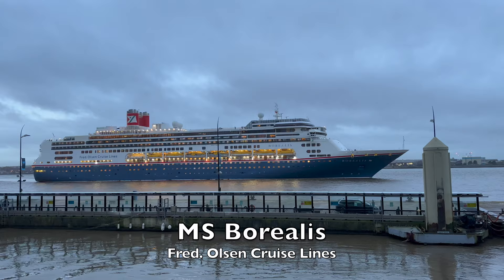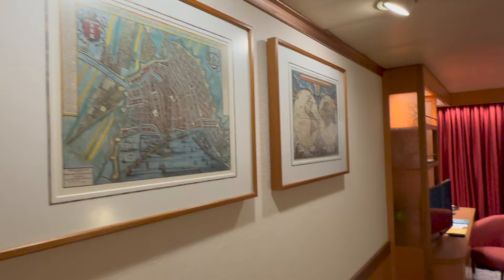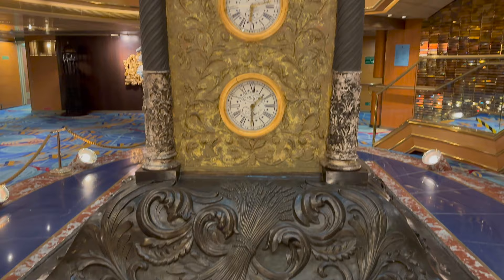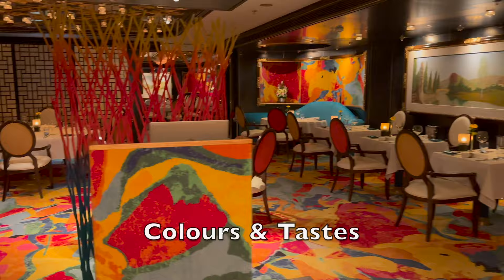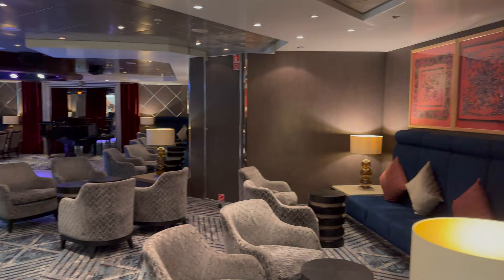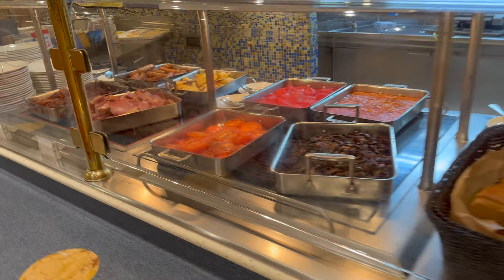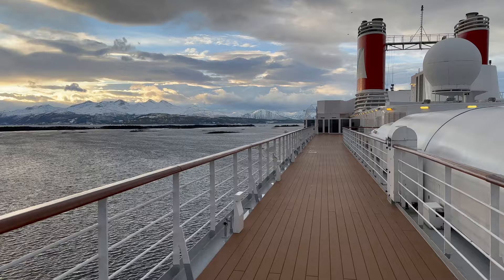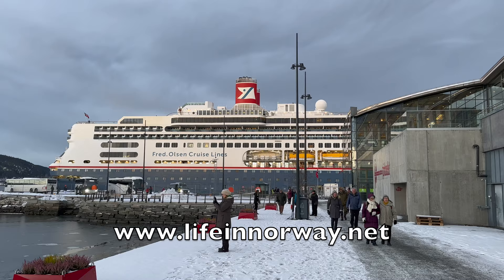Fred Olsen Borealis: Full Cruise Ship Tour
I recently took a two-week trip on the Borealis from Liverpool to Northern Norway on a winter northern lights hunt and as you’ll see on my other video about the trip we succeeded!

I know many of you planning a Fred Olsen cruise are keen to find out more about the MS Borealis, to see if it's a good fit for you. That's the focus of this video.

Together with its sister ship the Bolette, the Borealis is relatively new to the Fred Olsen fleet but it’s not a new vessel. Far from it, in fact. Fred Olsen recently bought the ships from Holland America Line. Under its former name the Rotterdam, the Borealis had sailed for Holland America Line for 22 years. It took its maiden voyage at the end of 1997.

So how would it be sailing in 2023 on a ship built in the 90s? Come on board and I’ll show you around.